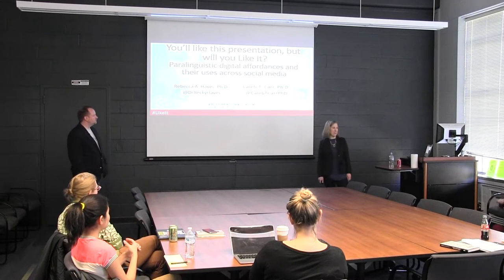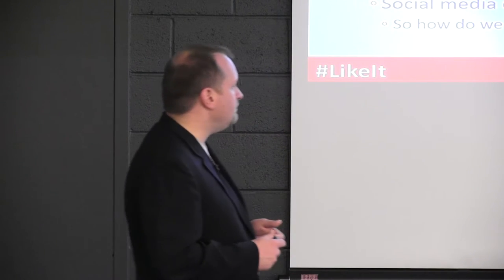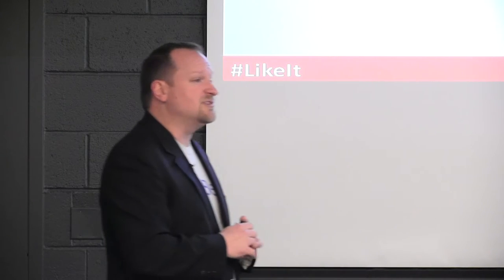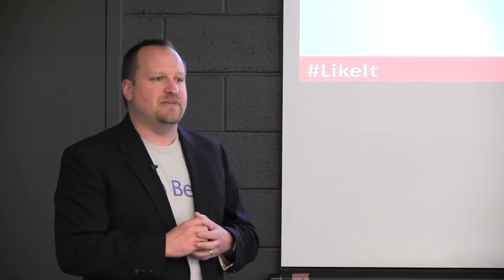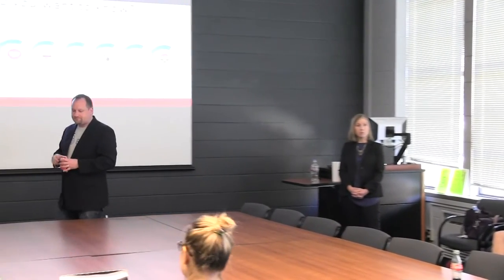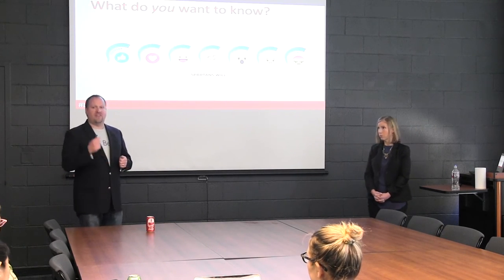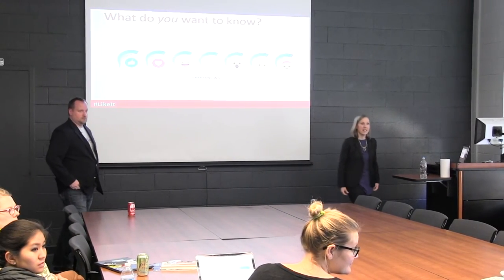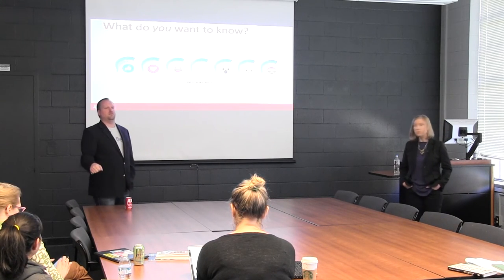Colloquium: Rebecca Hayes and Caleb Carr 3/17/16